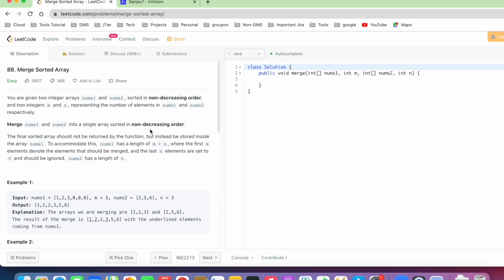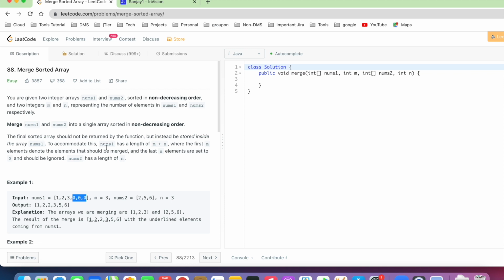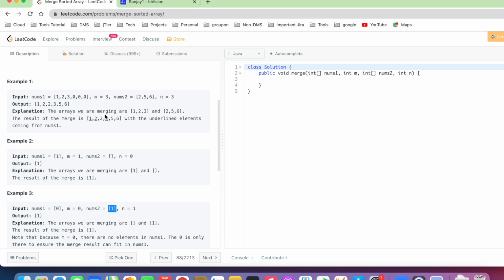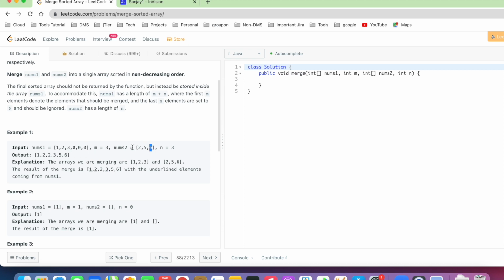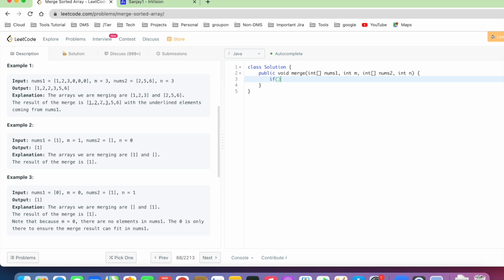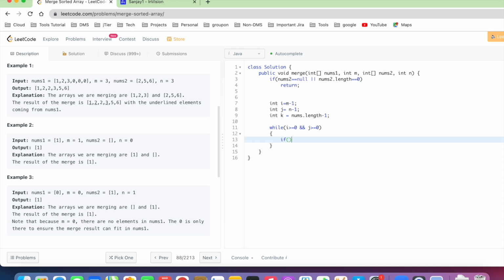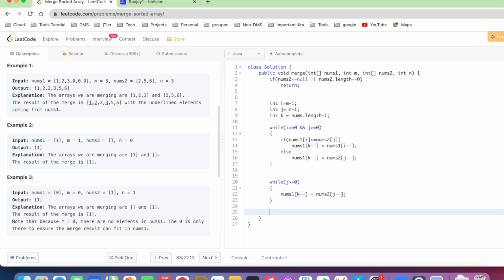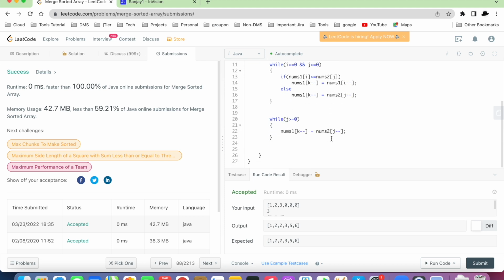Merge Sorted Array | Leetcode 88 | FAANG | Coding Interview Question | Leetcode Easy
Hi Coders,

Welcome to CodeSharpener,  I am Sanjay and I will help you in improving your coding skills and preparation for FAANG and other top IT companies coding interview.